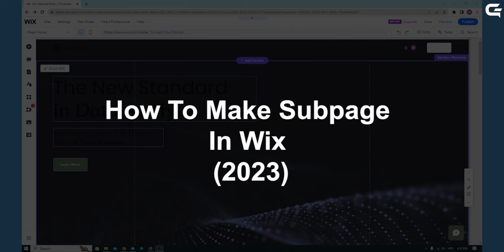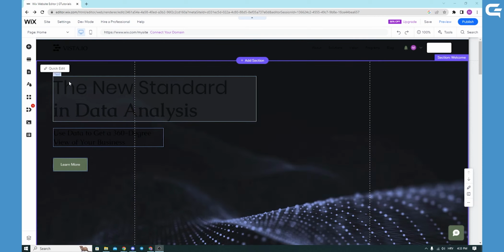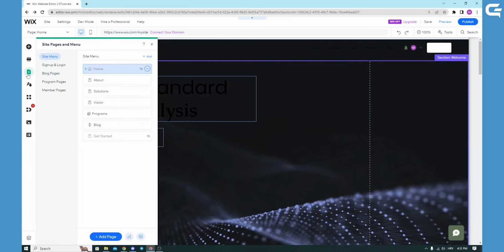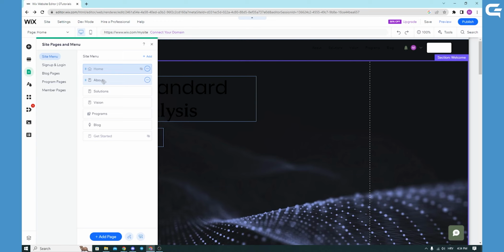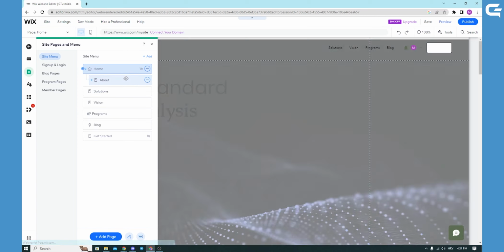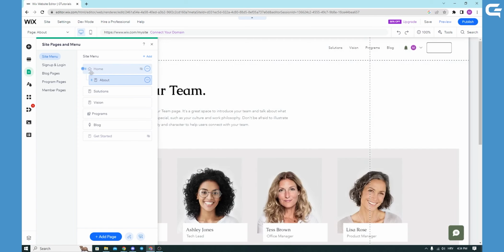How To Make Subpage In Wix-2023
How To Make Subpage In Wix

In this video, we will show you How To Make Subpage In Wix